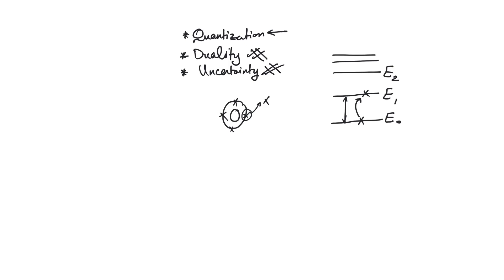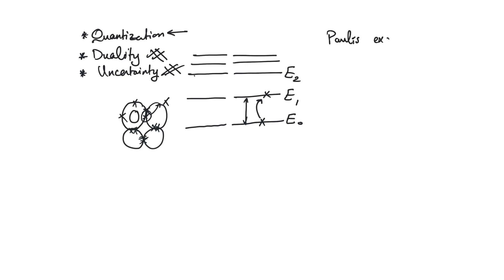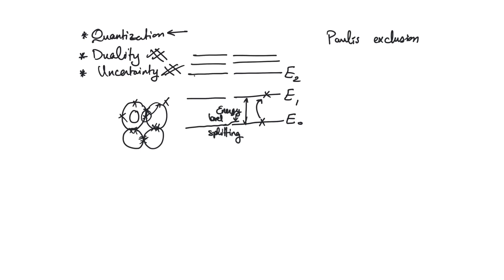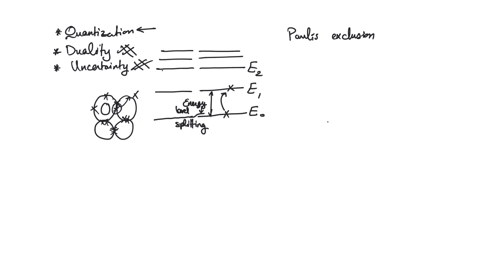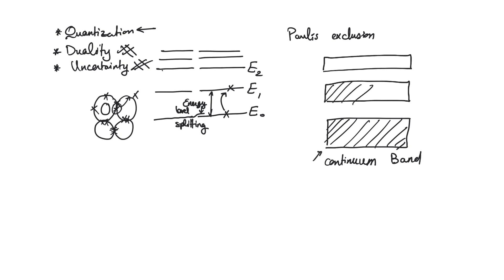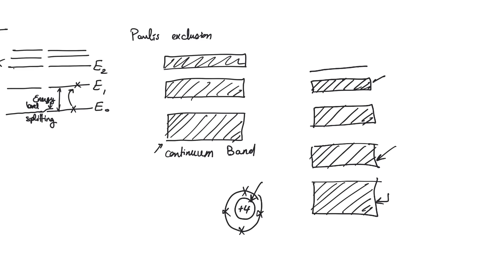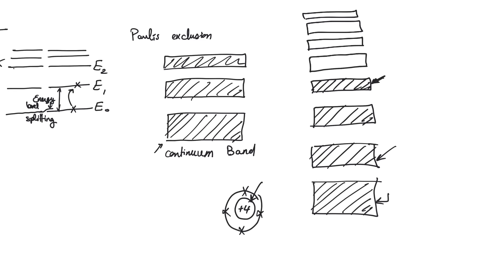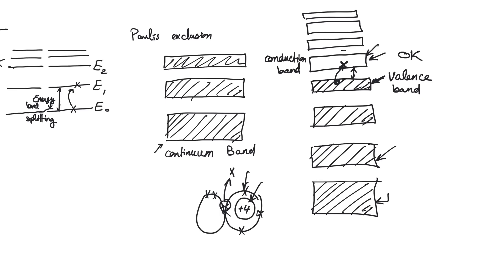1.2. Band model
The band model is necessary to form any kind of quantitative understanding of conduction in silicon. The band model is a semi-classical model based upon quantization of energy and the Pauli exclusion principle.